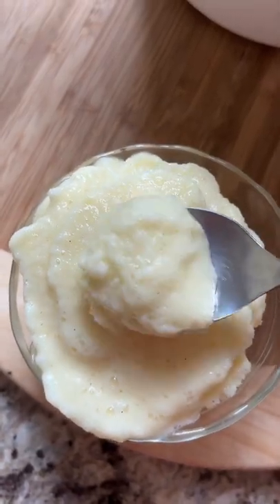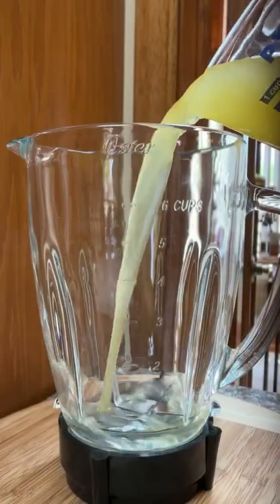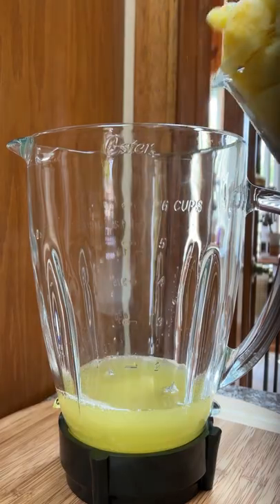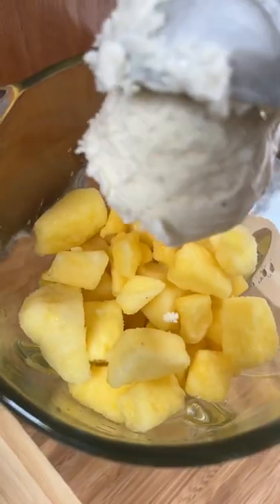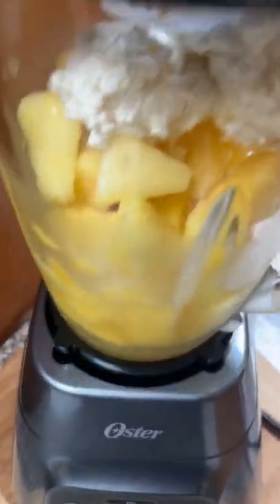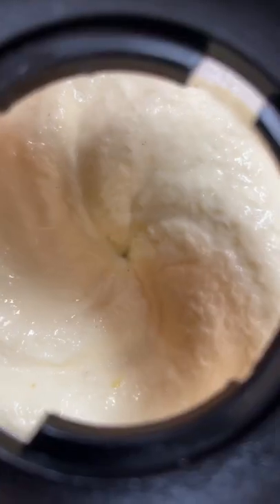4-Ingredient Pineapple Dole Whip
If the weather is above 80° this is exactly what you need!